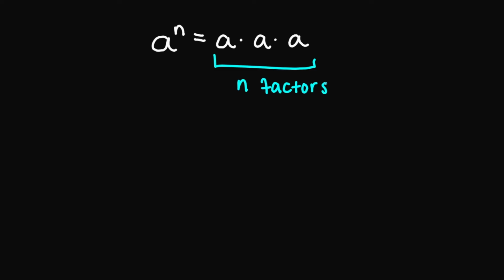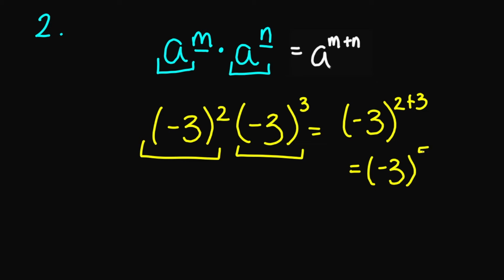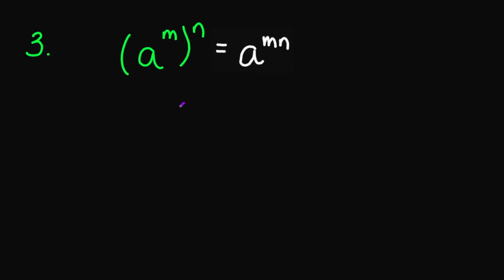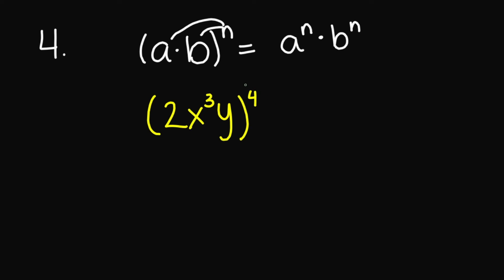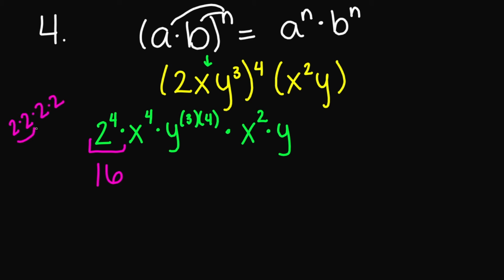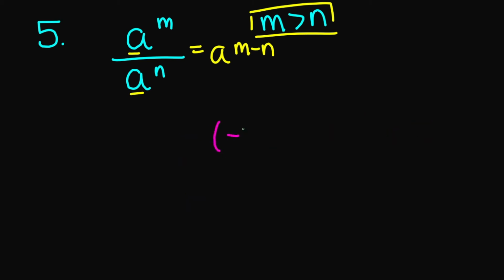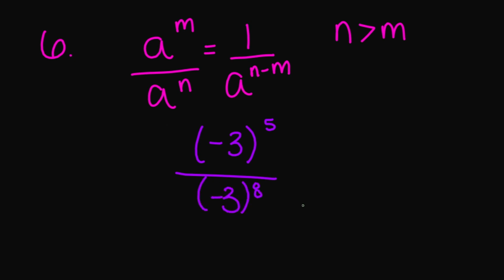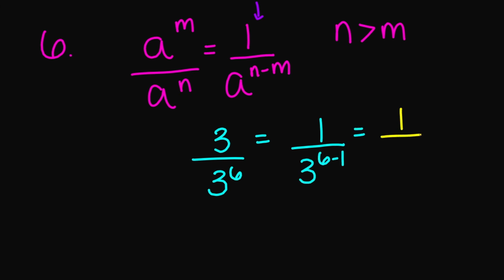Laws of Exponents | reviewing each law with examples (Part 1 of 2)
Hello Everyone! Thank you for stopping by! In today's video we review the laws of exponents, part 1 of 2.
 ❌Error in the video at: 6:04
(-4)^3 = -64 not 64.

As of today:
🚫 No Instagram
🚫 No Twitter
🚫 No Facebook

🌼Glittcee™
Pronounced: Glitt-cee